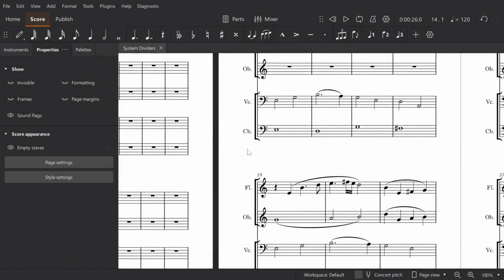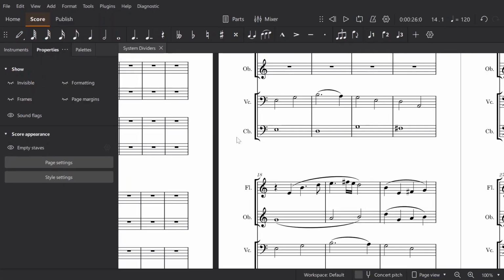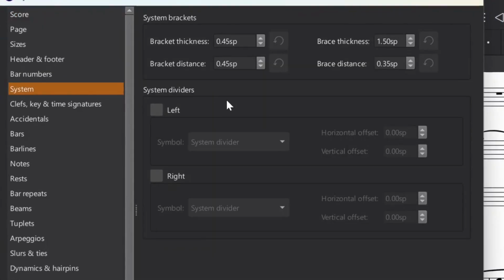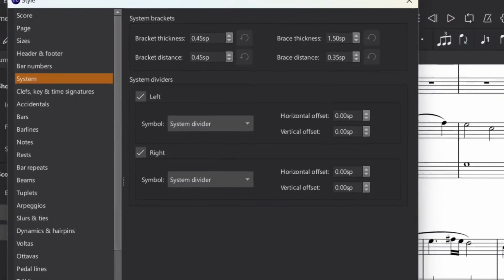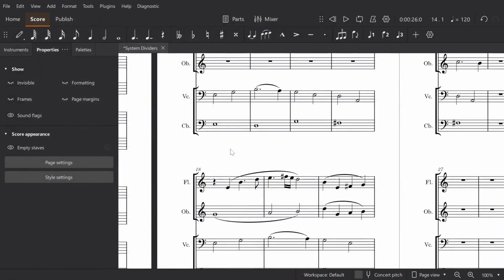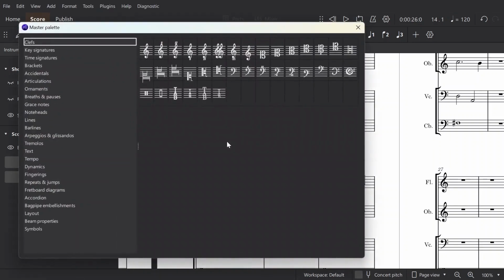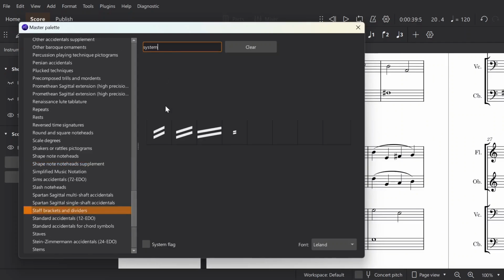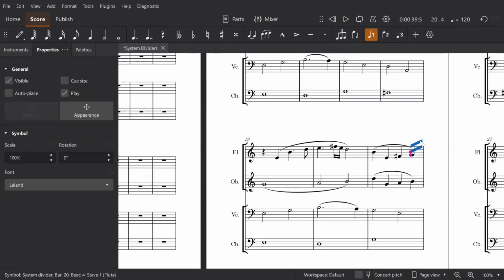How to add System Dividers in MuseScore Studio 4 (Tutorial)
This is how to add System Dividers (or Score Dividers, as they're sometimes known) to your sheet music in MuseScore Studio 4. These are the bold diagonal lines used to help visually separate systems in a score and are particularly useful in scores which may have a variable number of staves per system.

This quick step-by-step tutorial shows you where to find the dividers as well as how to add an individual or single system divider to your score.

00:00 Adding System Dividers to whole score
00:48 Adding a single divider